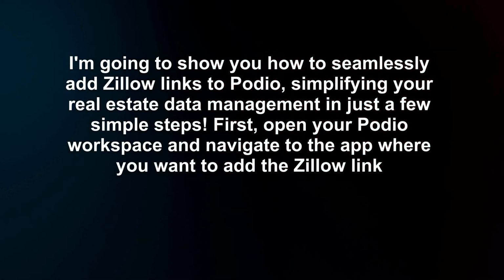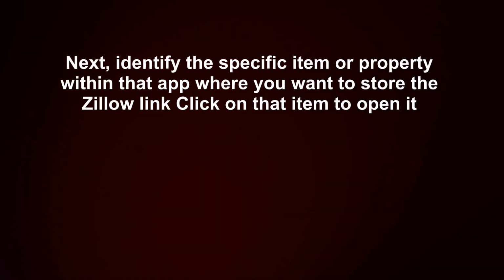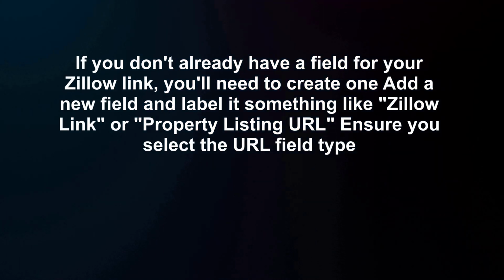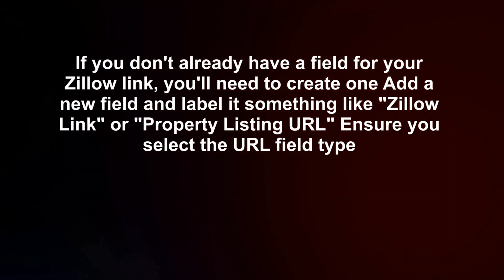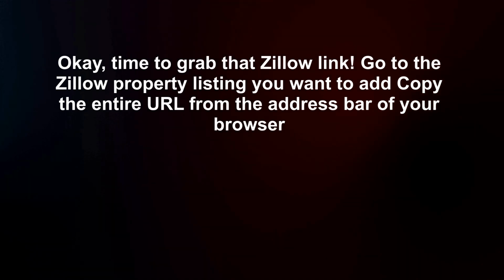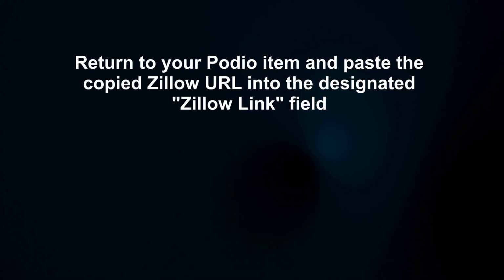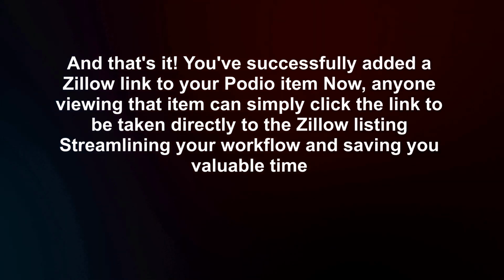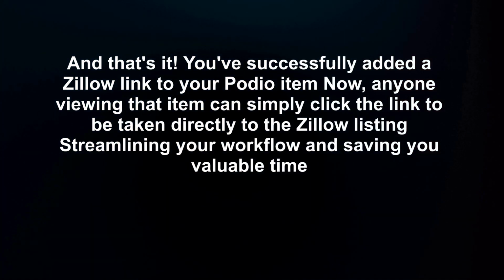How to Add Zillow Link to Podio - GUIDE!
How to Add Zillow Link to Podio guides users on integrating Zillow property links into their Podio workspace. This streamlines real estate data management.

00:00 Intro
00:07 Open Podio Workspace
00:13 Identify Item
00:18 Enter Edit Mode
00:23 Create Zillow Link Field
00:28 Grab Zillow Link
00:35 Paste Zillow URL
00:39 Save Changes
00:43 Zillow Link Added